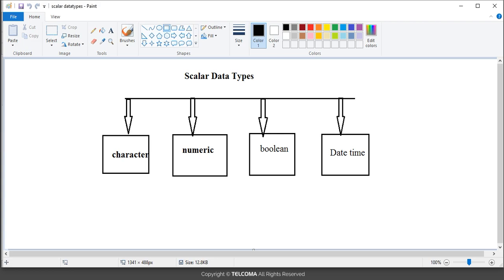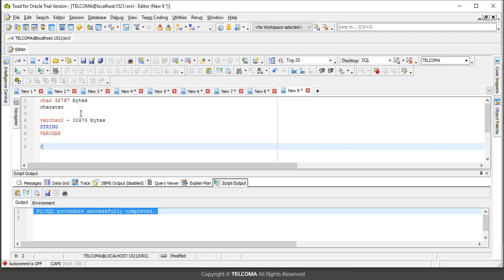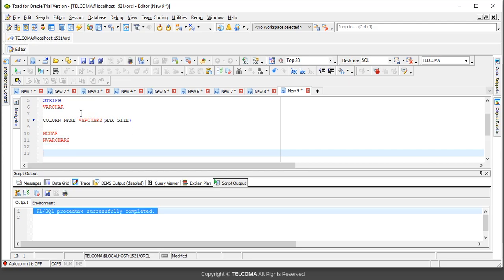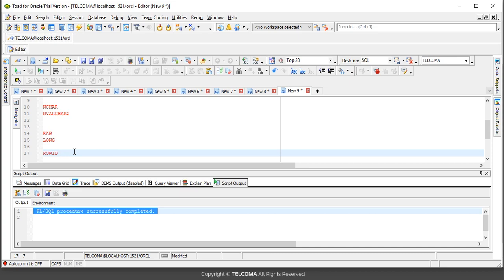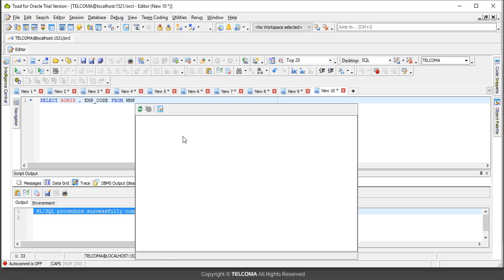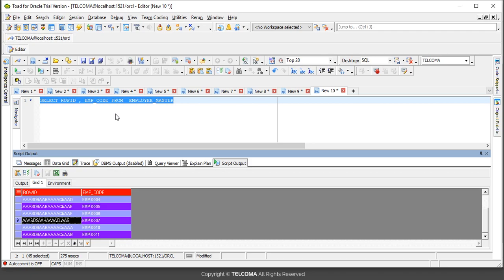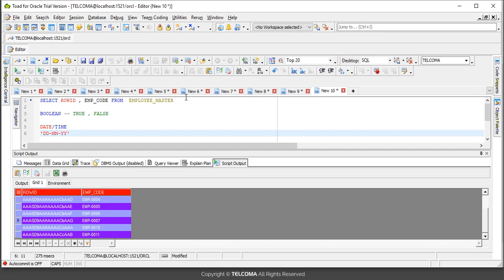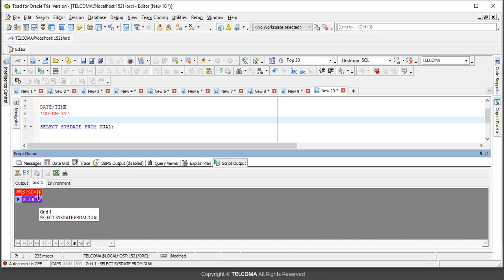13 PLSQL Scalar DataTyps part2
In "PL SQL in Depth: A Comprehensive Guide to Oracle PLSQL," Part 2 of Scalar Data Types focuses on advanced scalar types, detailing their use cases and constraints within PL/SQL programming. This section provides deeper insights into handling and manipulating scalar data to optimize PL/SQL code and enhance performance.